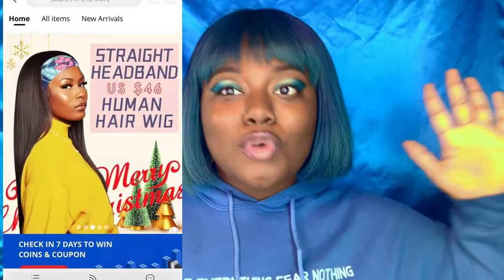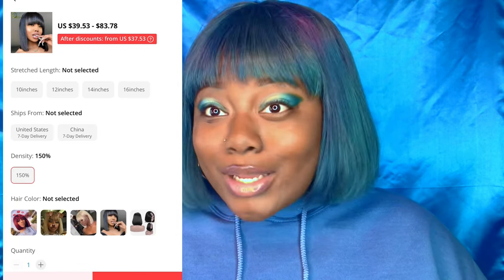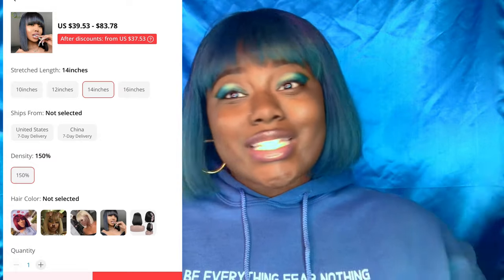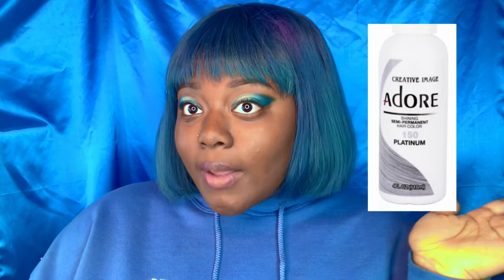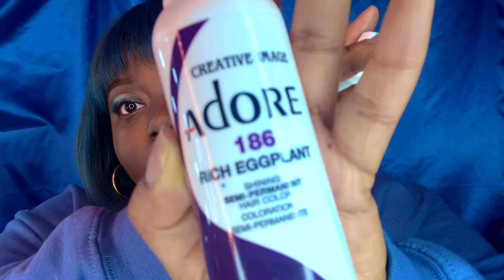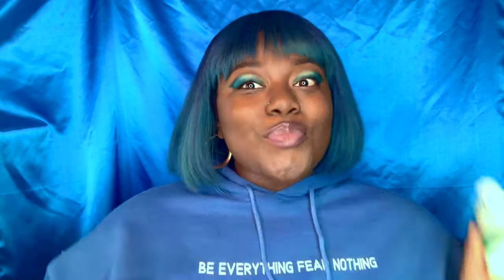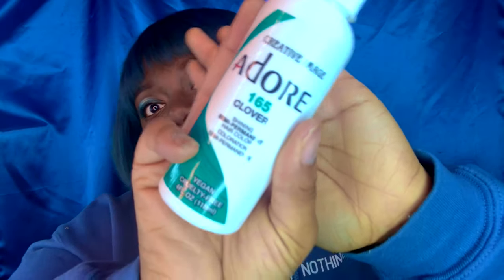Unconventional Hair Tutorial (Sterly Official Hair Store)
Not your average hair tutorial! My unconventional hair segments are for the viewers who can finesse their own hair but would butcher someone else's.  This segment will ALWAYS be beginner-friendly and just an overall Hot mess.

ITEMS MENTIONED:

The Brand Motto  "Be everything Fear nothing" hoodie is featured in this video.